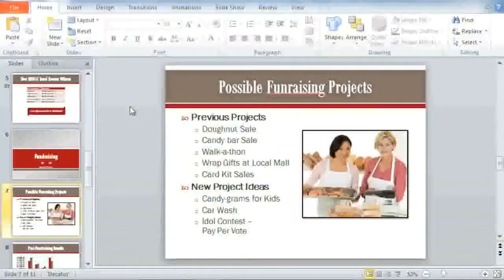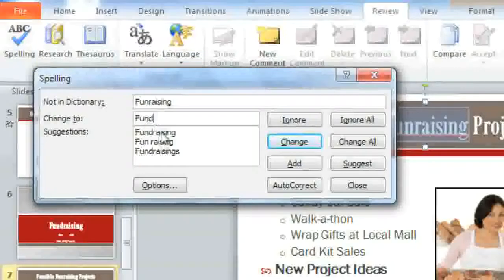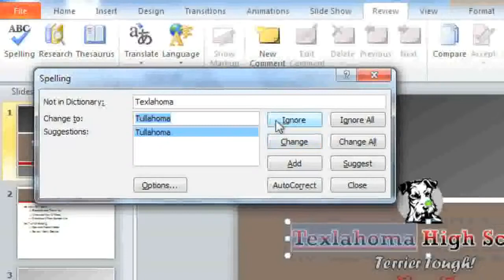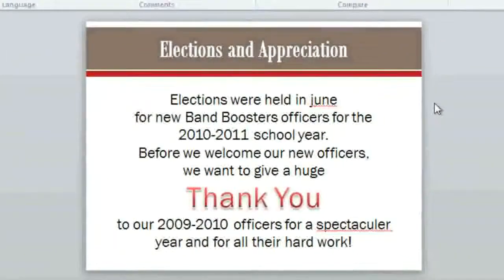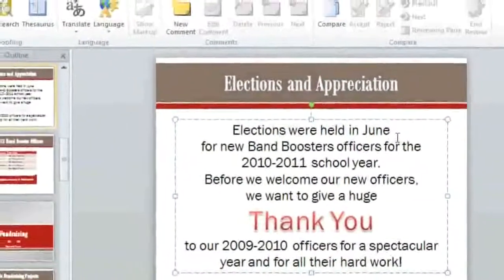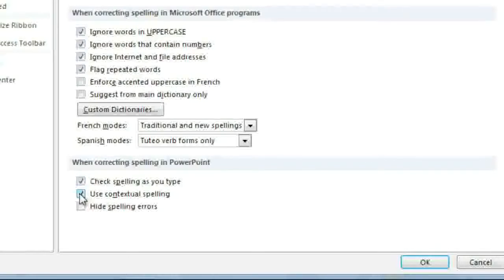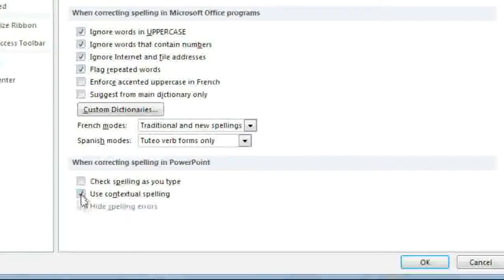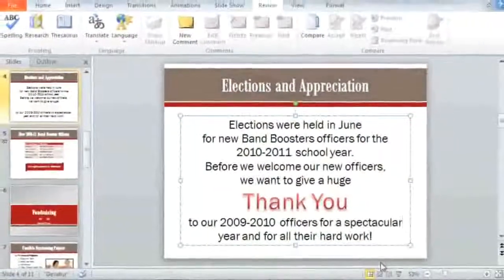MS PowerPoint 2010 Lesson 12 Checking Spelling